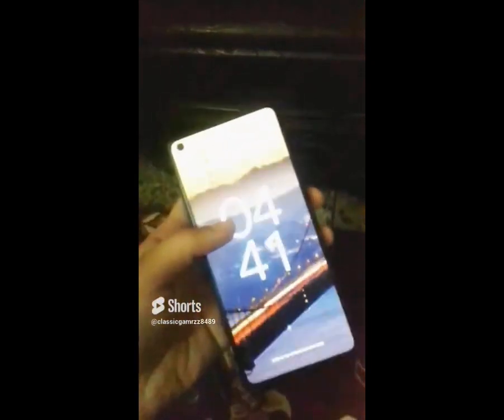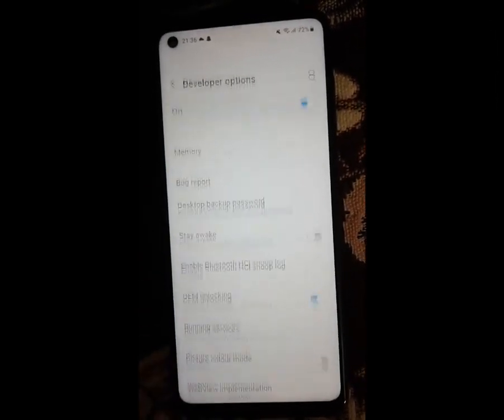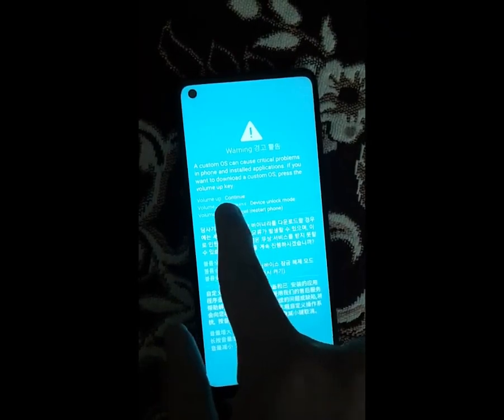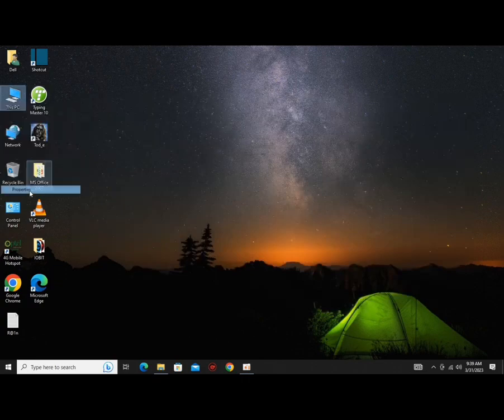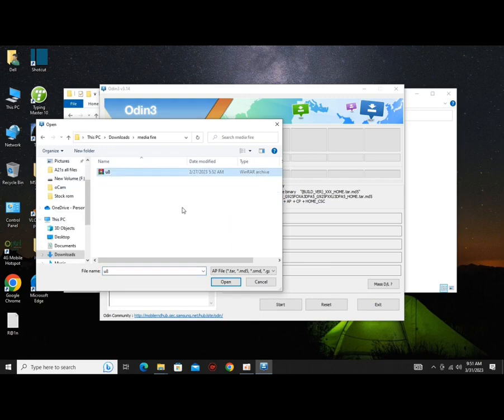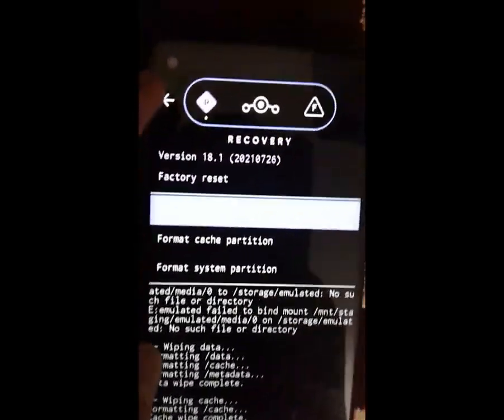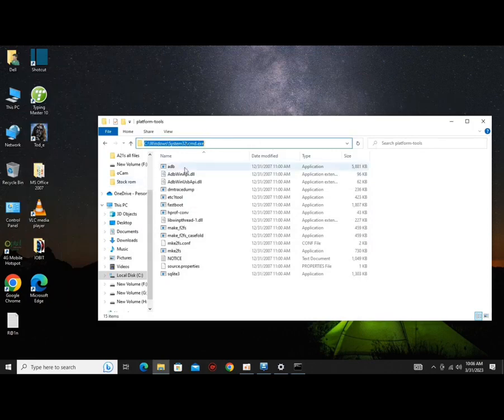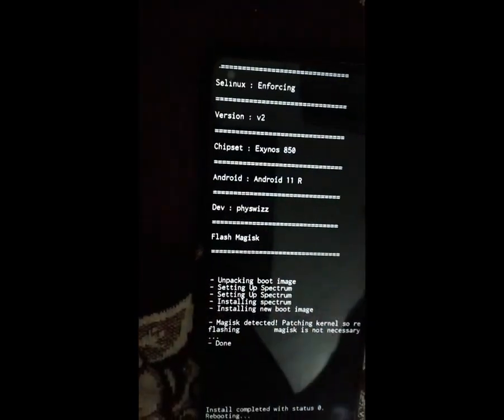How to Download Pixel Experience on a21s Android 13 Installation with Lineage Recovery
This video was Removed from the Main channel Called "Classic gamrzz"
As i also mentioned that the content was changed and the video has to to be moved to the other channel and all the required files and links are available here

These link are for the lineage recovery so download the one for your device which is compatible

If you do failed to install from here consider checking my twrp installation video which will help you out without any problem